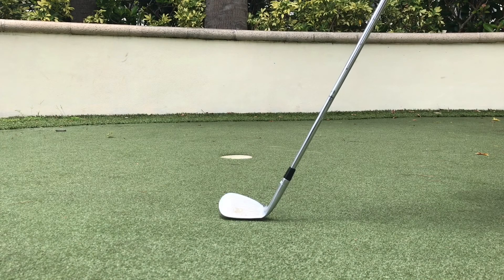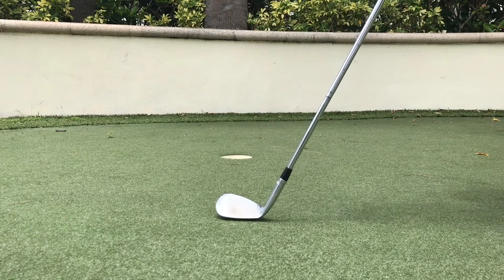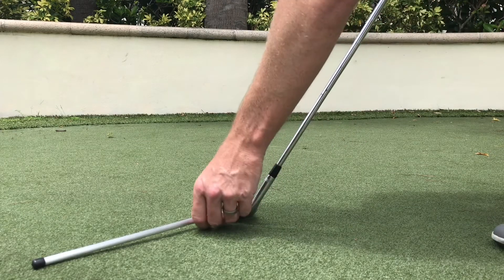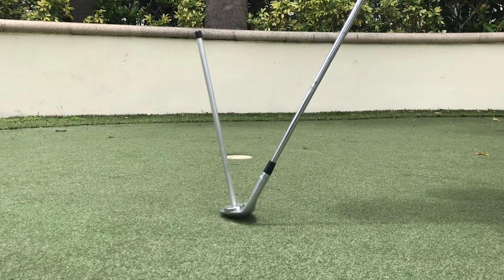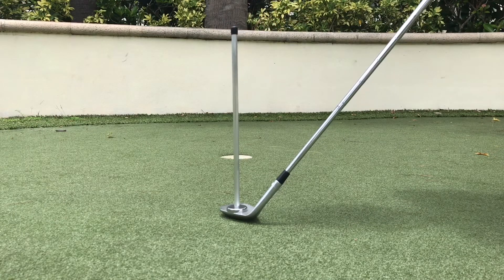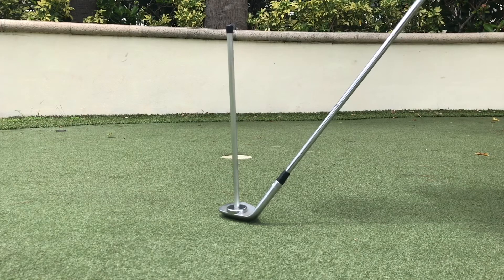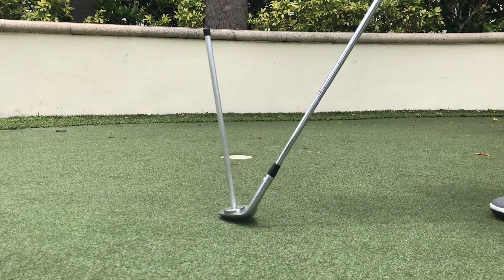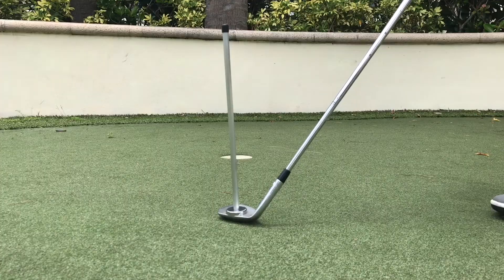Short game video - bunker and lob shots club face aim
Opening the club face and where it is aimed for bunker shots and lob shots using a magnetic face alignment tool.